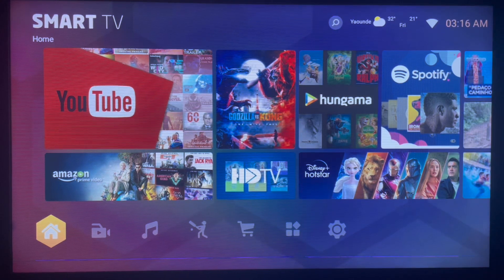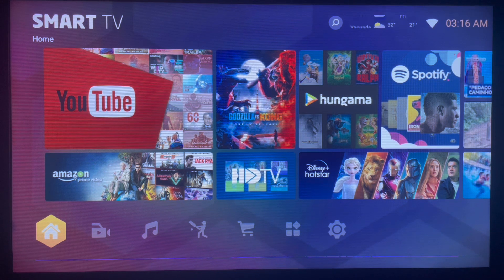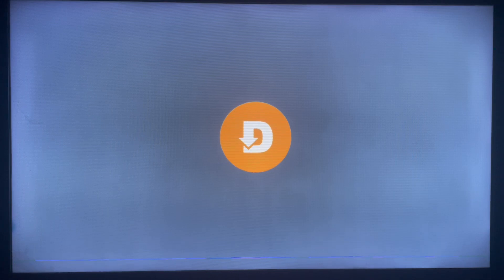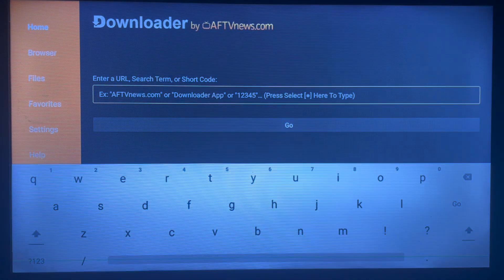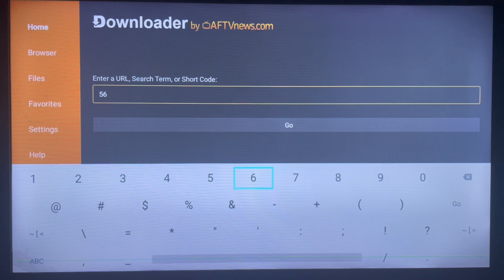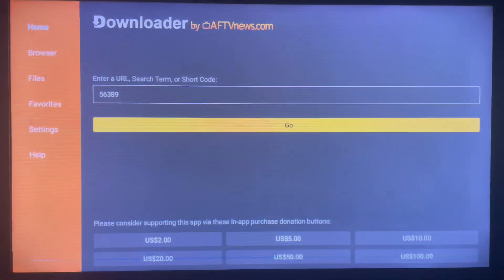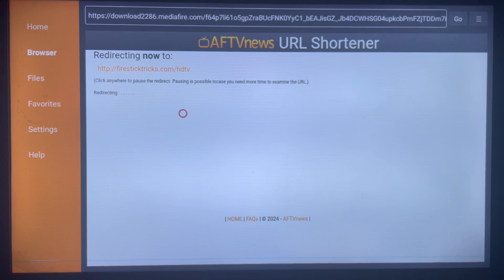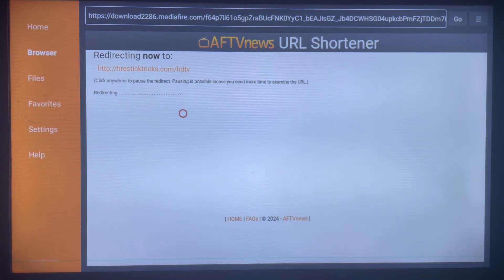How to Install HD TV Ultimate App On Android TV or Smart TV in 2025 (Easiest Method)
You are on the right YouTube Channel if you are searching for How to Install HD TV App On Android TV or Smart TV in 2025. Here, I will show you how to download and install any app on Smart TV or Android TV. In this particular video, I will show you the fasted method to Install HD TV App On Android TV or Smart TV in 2025.